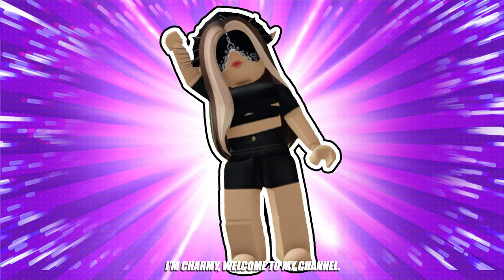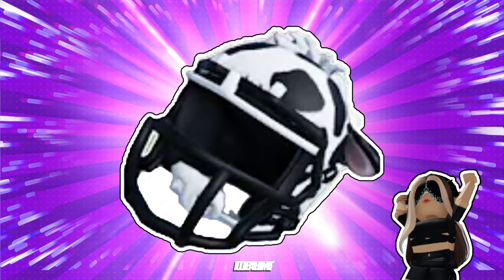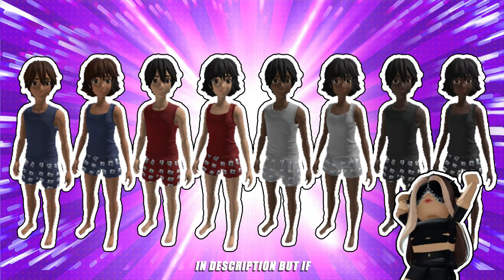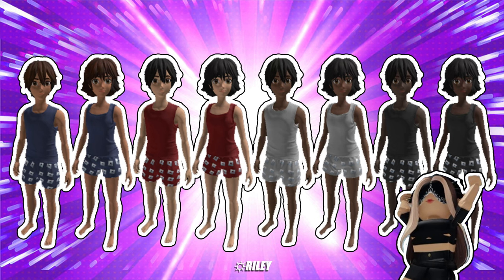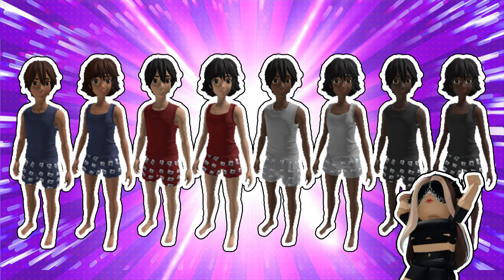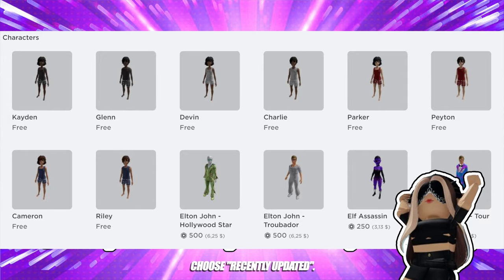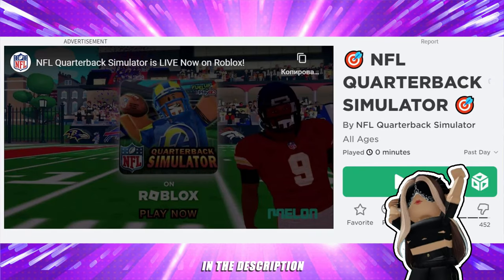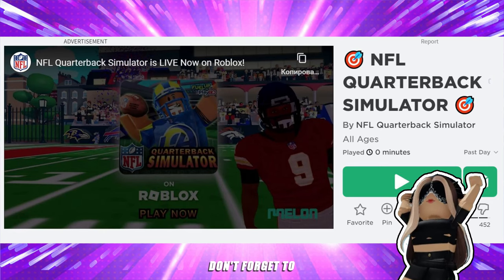How To Get 8 NEW FREE BUNDLES AND DMI FLUFFY FOOTBALL HELMET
► Experience link -
NFL Quarterback Simulator